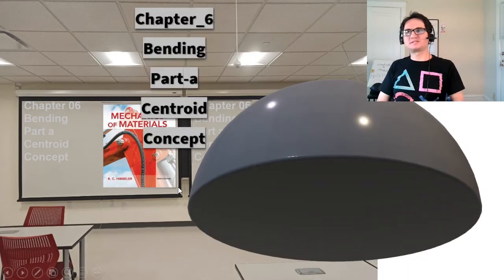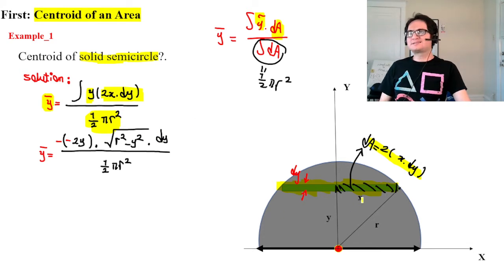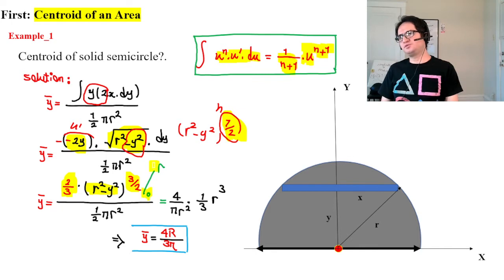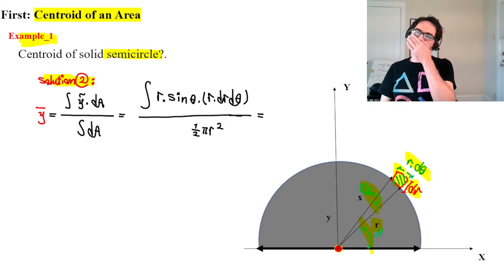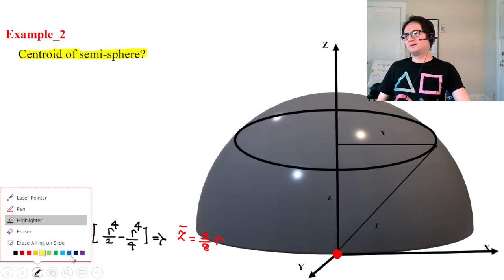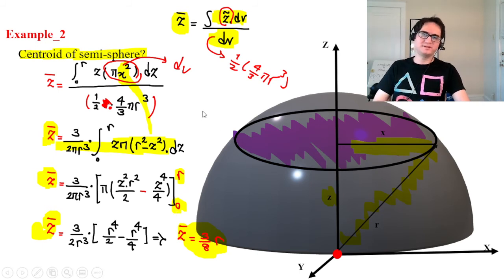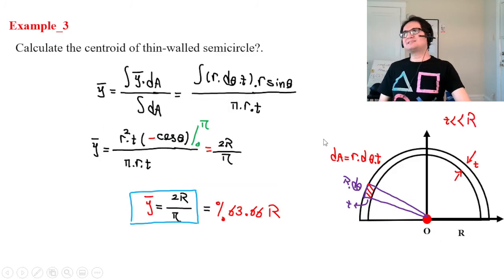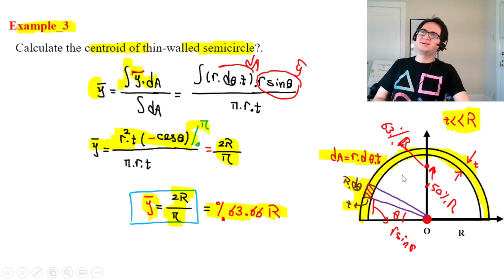30 Ch 6 Bending Centroid Concept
Chapter_6
Bending
Part-a
Centroid Concept.